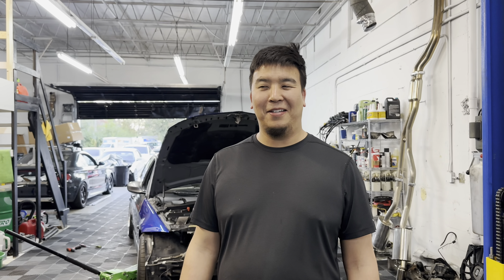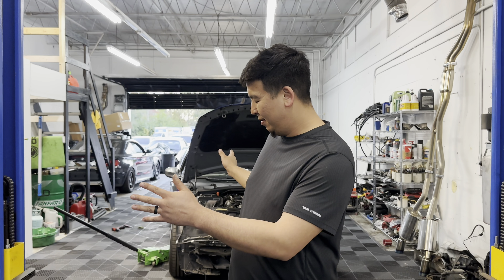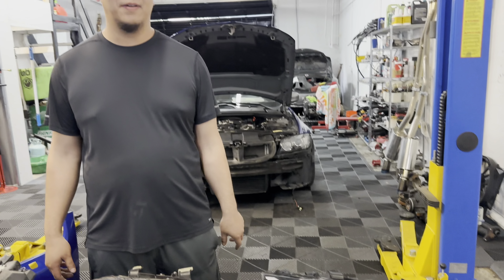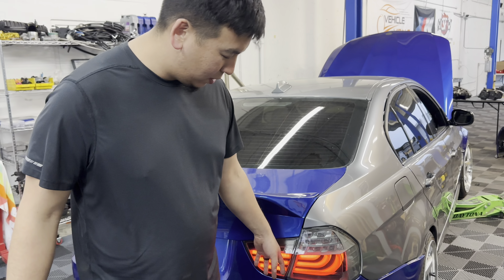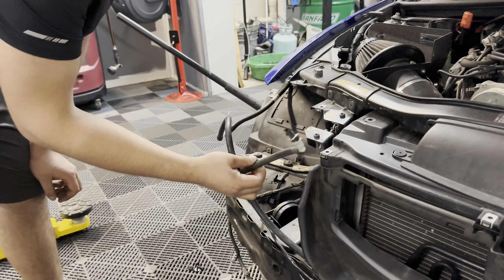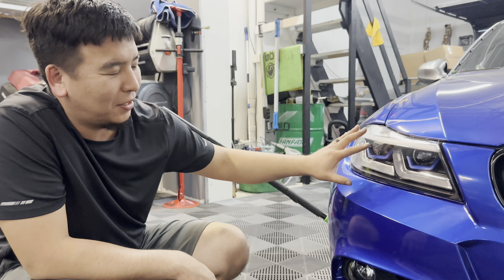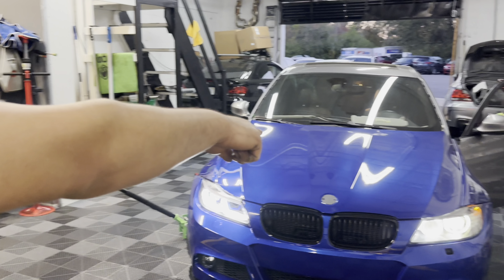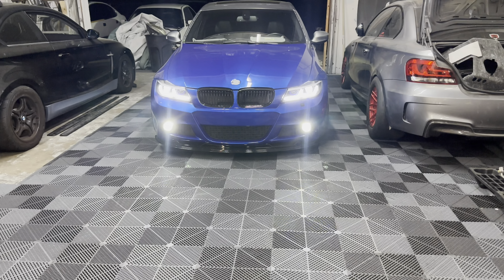Made My BMW E90 Look Better with Simple and Easy Mods!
E90 335d gets new headlights.